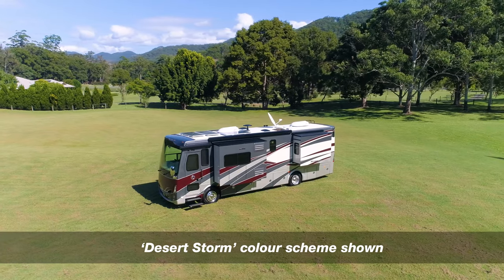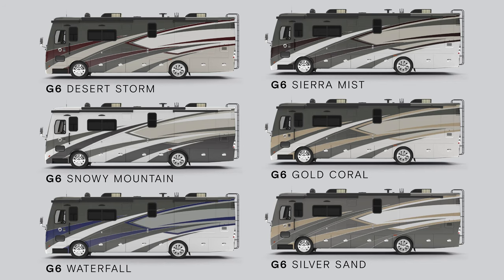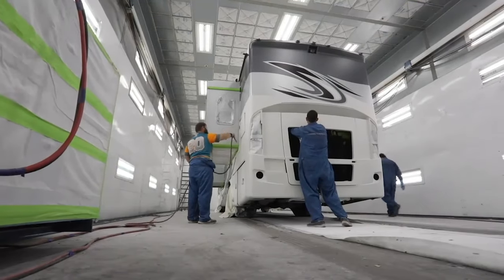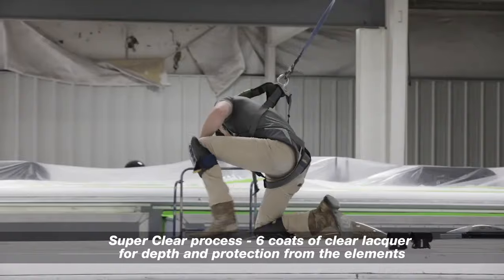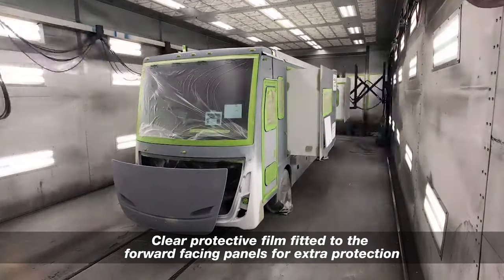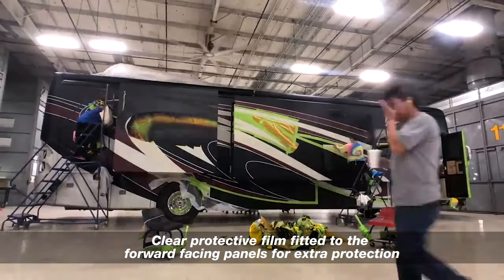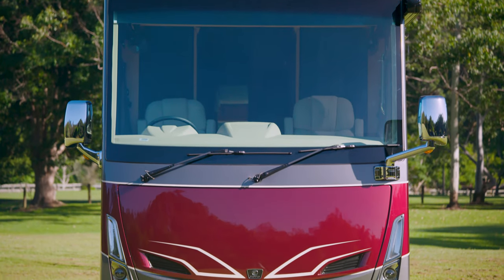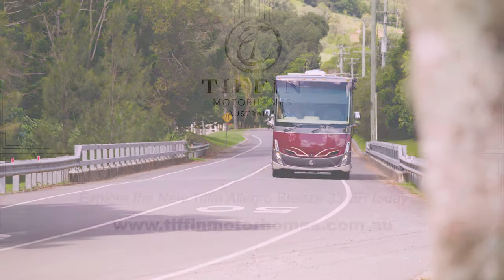Get to know : Tiffin Allegro Breeze 33IBR - Exterior Paint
Episode 6 - "Exterior Paint" of a 15 part series of short videos that we have recently created to showcase the New Tiffin Allegro Breeze 33IBR !